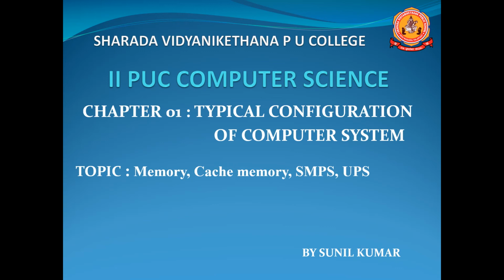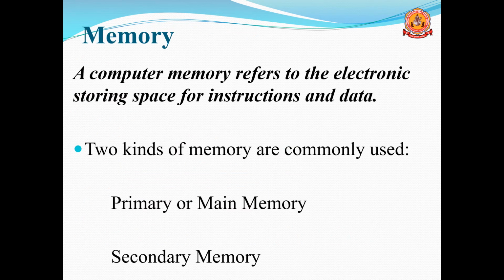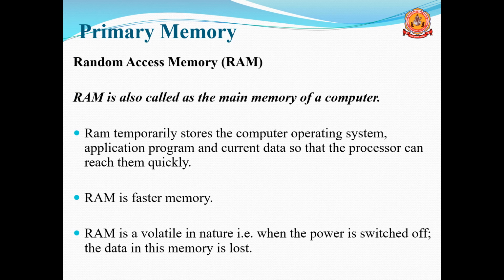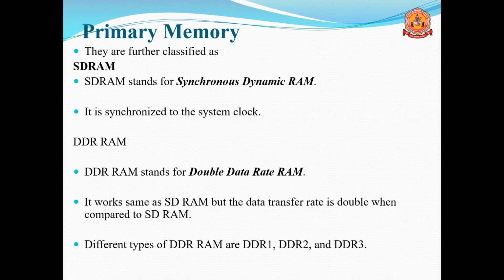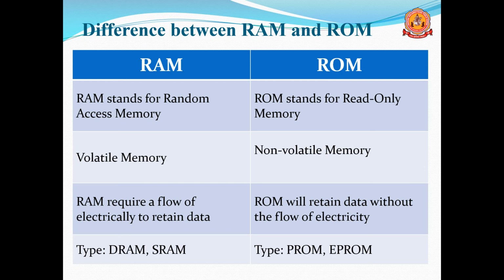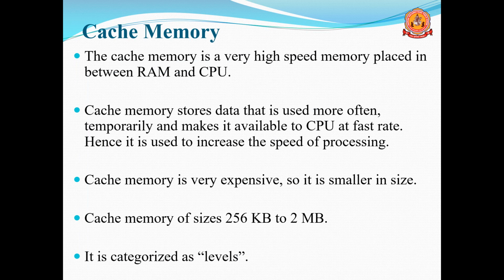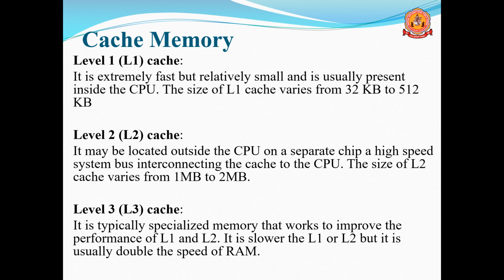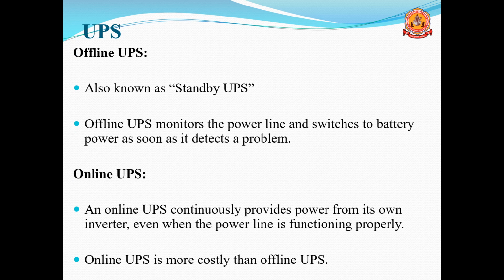Chapter-1 Typical Configuration of Computer System part-4 by Mr. Sunil Kumar H